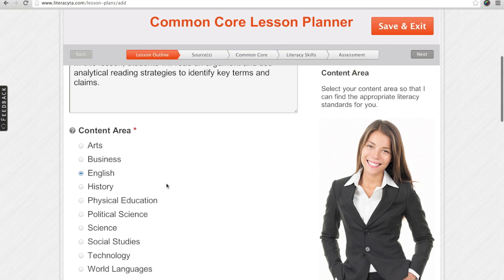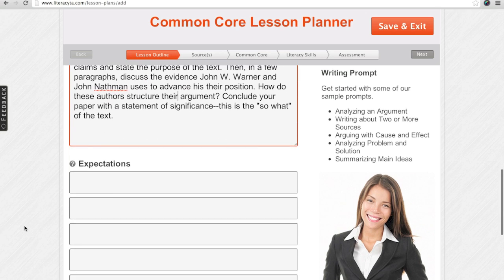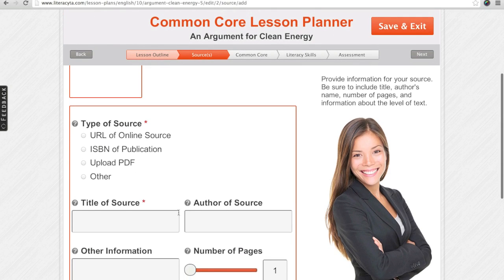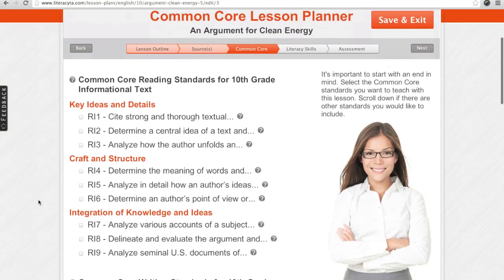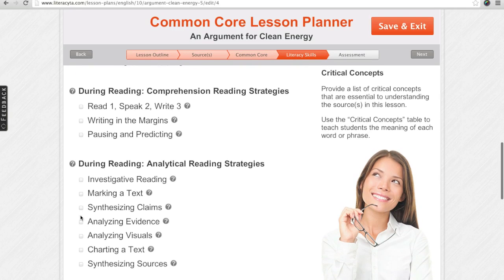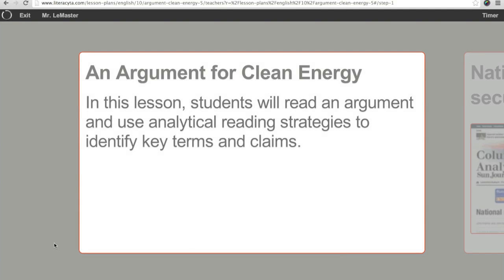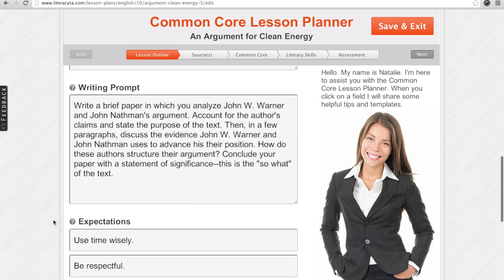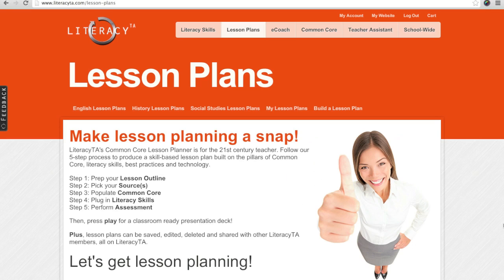Common Core Lesson Planner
LiteracyTA's Common Core Lesson Planner is for the 21st century teacher. Follow our 5-step process to produce a skill-based lesson plan built on the pillars of Common Core, literacy skills, best practices and technology.